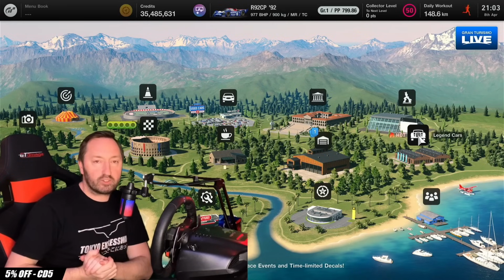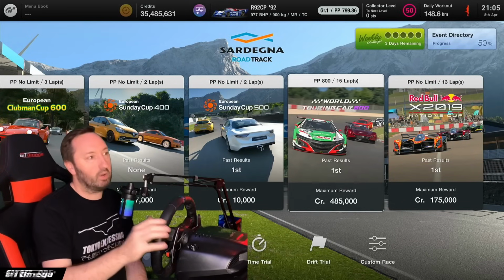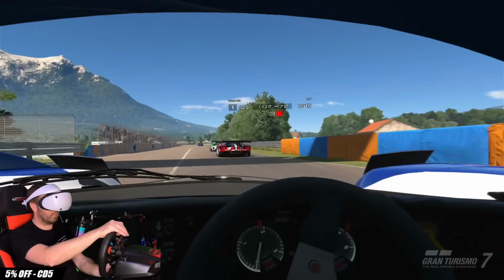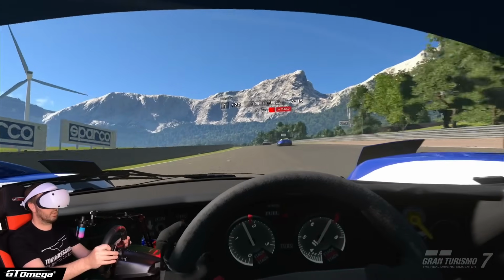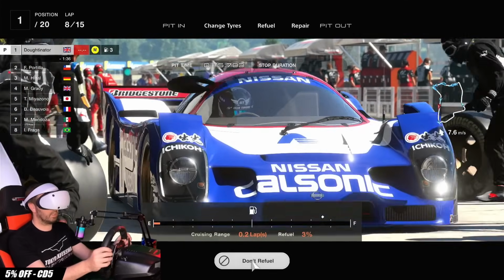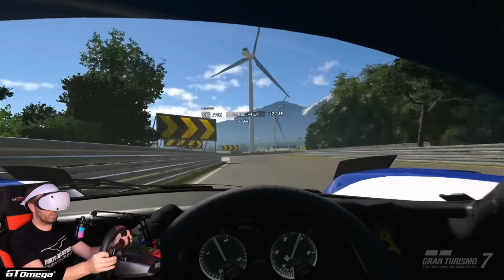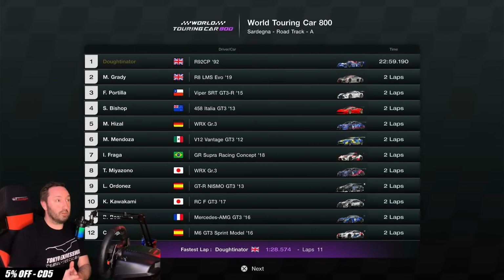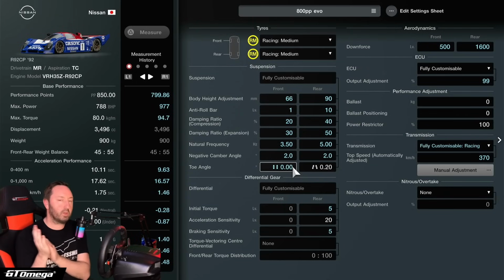The KING of WTC800 Returns… Make 727,500 Credits Every 23 Minutes!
Becoming a Channel Member helps to support me and gives you access to the members only posts and area in my Discord

Join in with the community to share everything to do with Gran Turismo 7

Perfect place if you're looking for great GT7 Racing.

If you are looking for something more unique, visit my ETSY Store
All designs on my store are created by me.

0:00 Intro
1:15 Race and Strategy
24:23 Result
25:16 800PP Tune